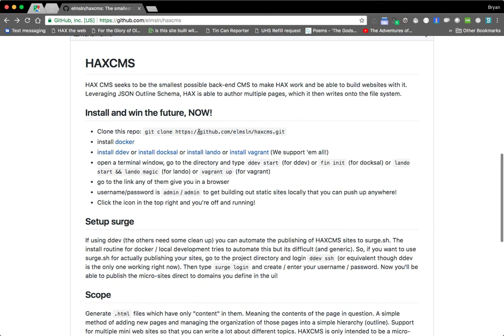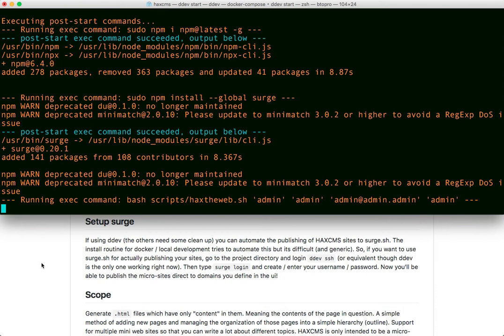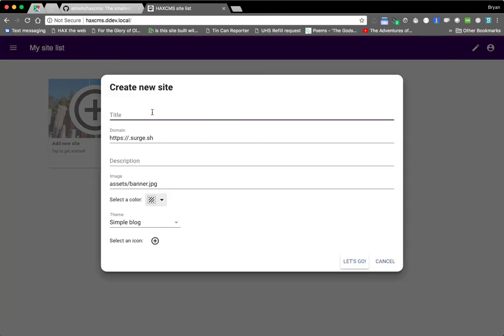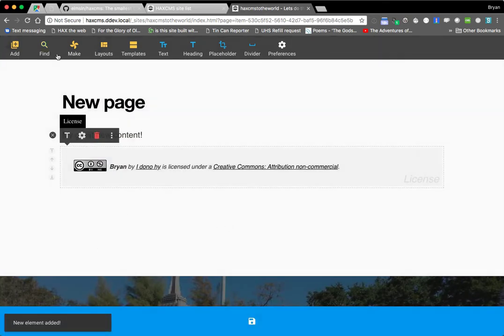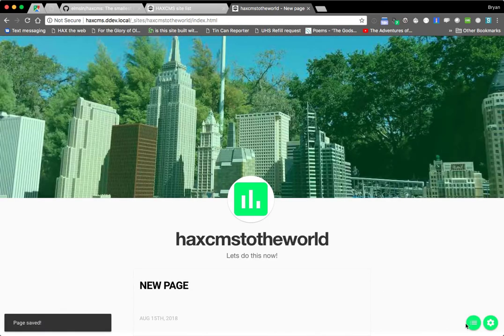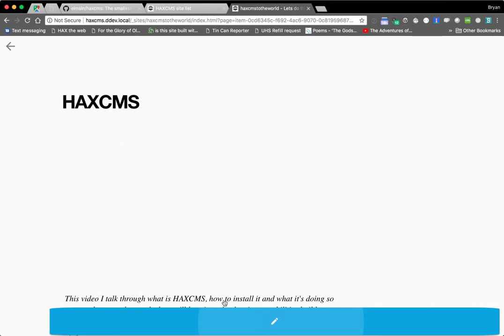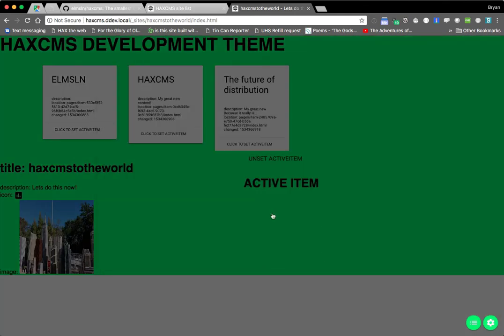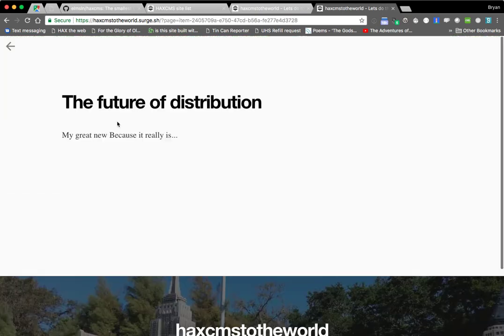HAXCMS + Surge.sh speedtest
This show going from nothing on the file system to published with several pages and walking through all the crazy things this allows along the way. In 4 minutes I'm able to build a full website.

We're here to transform publishing.